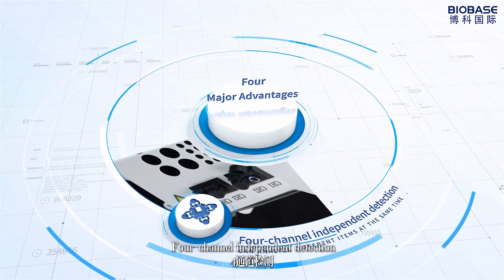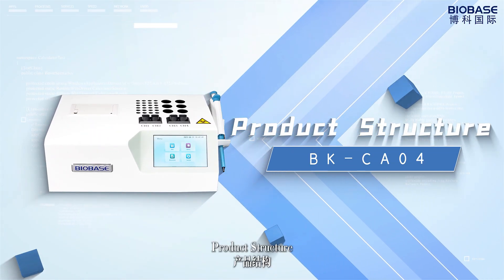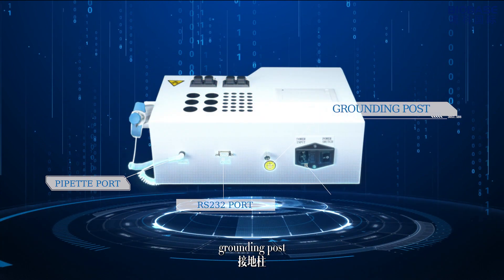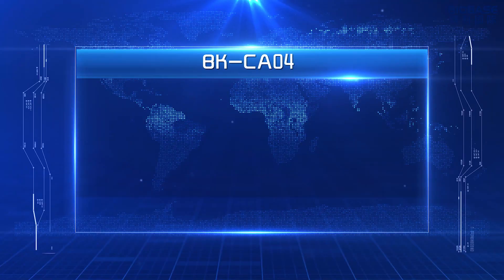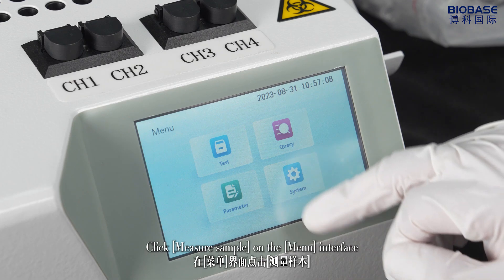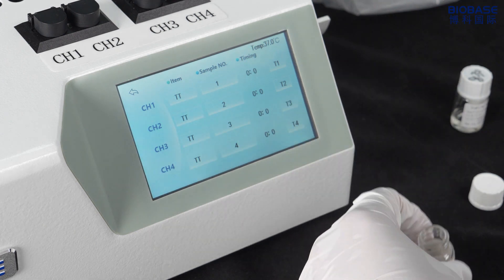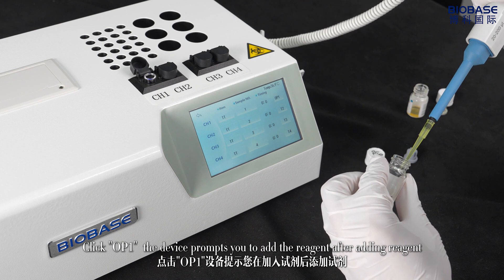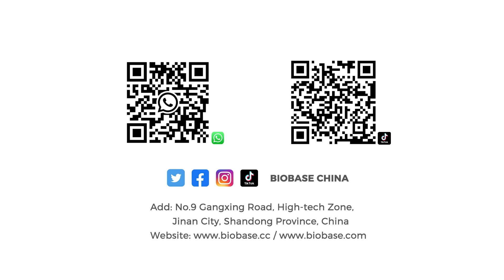BIOBASE Blood Coagulation Analyzer BK-CA04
The blood coagulation analyzer adopts the principle of optical colorimetry for detection. After the reagent is mixed with the plasma, fibrinogen is converted into fibrin and coagulated, which leads to the change of the optical density of the test specimen, and the instrument detects the coagulation end point.